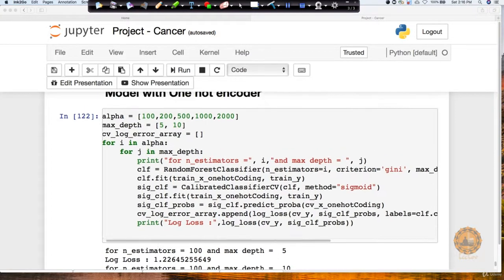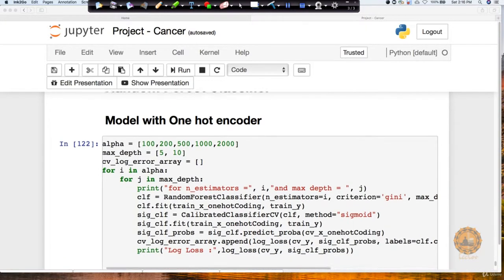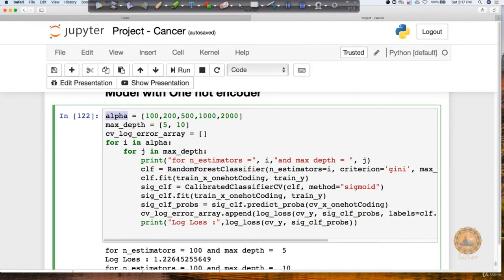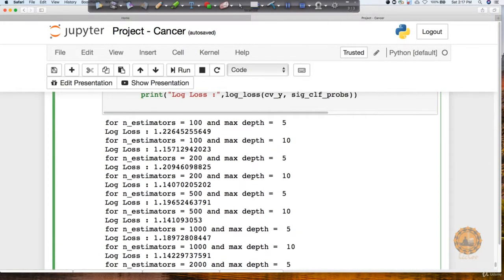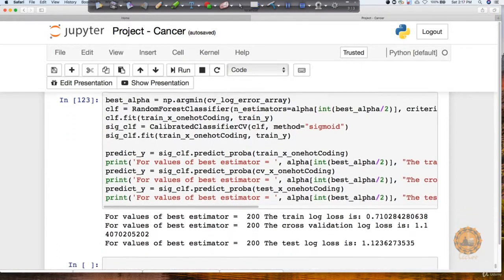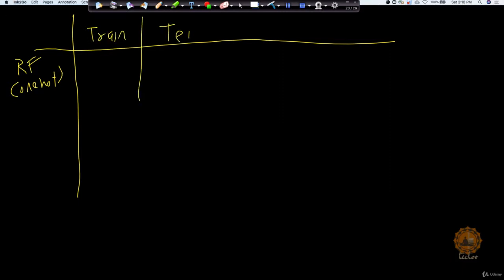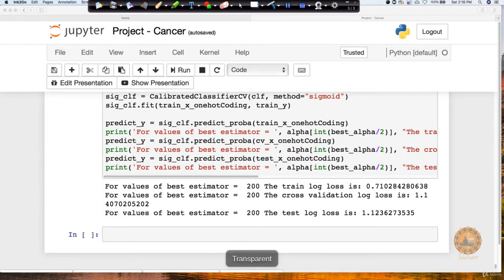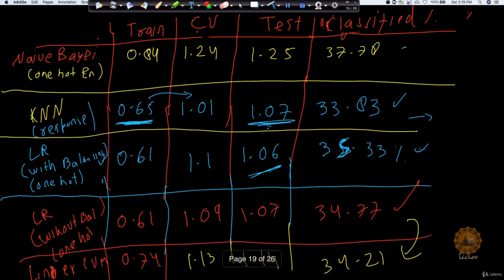19 Building Machine Learning model part4